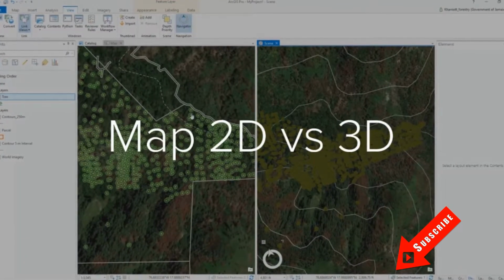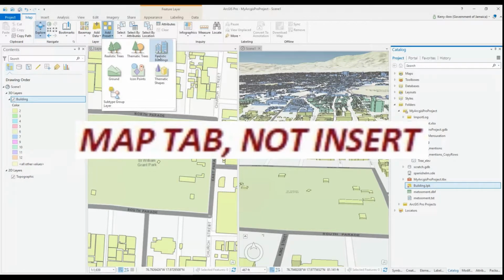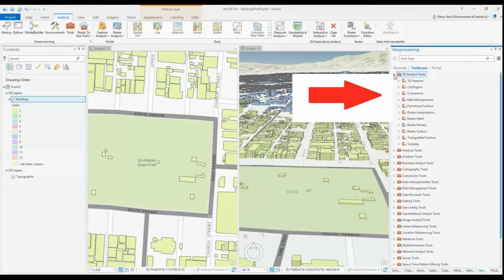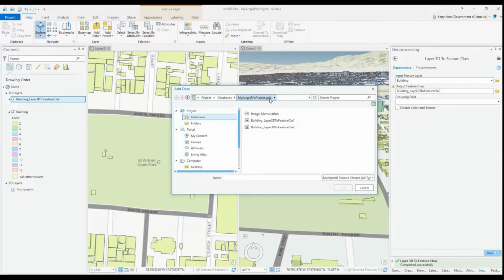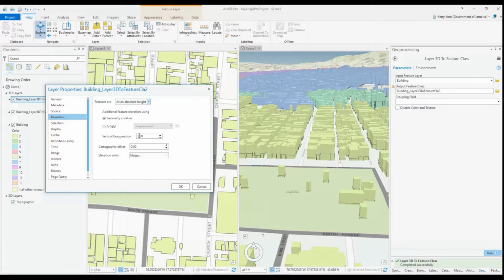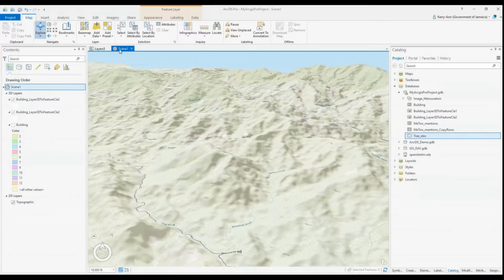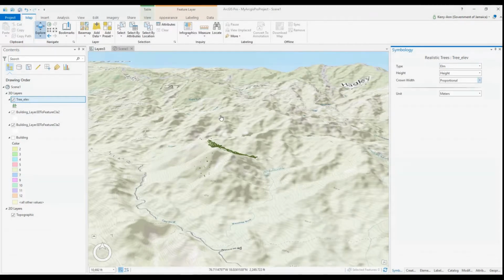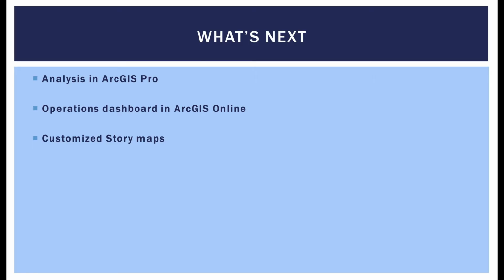ArcGIS Pro tutorial | 3D mapping of Reality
This is an arcgis pro tip video. In this arcgis pro tutorial learn how to create realistic trees and buildings.

Still to come on this channel: ArcGIS Pro series, Storymap series and more